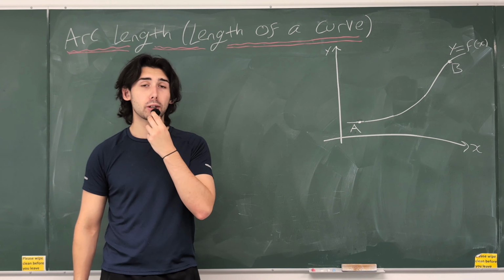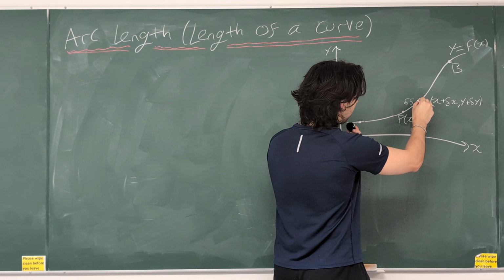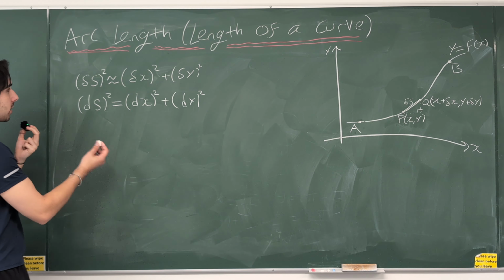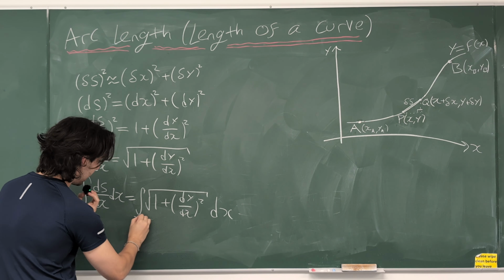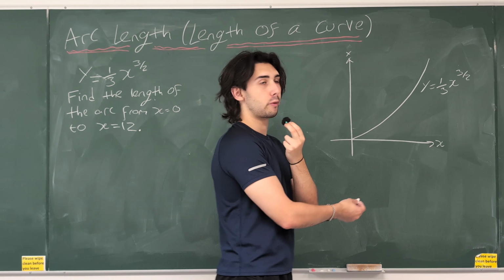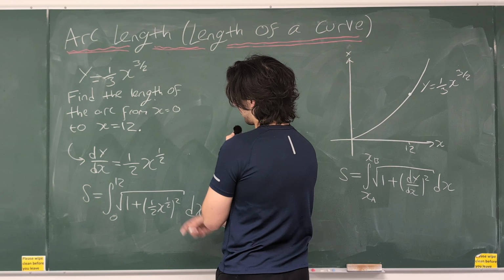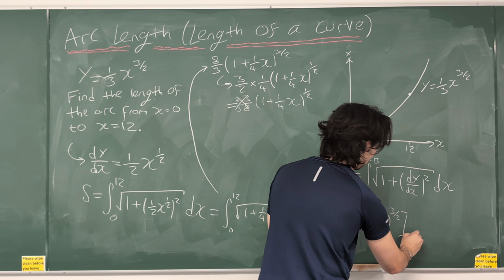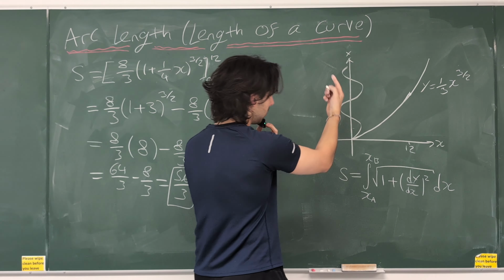How Long is a Curve? | Arc Length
In this video I derive the formula for the length of a curve in Cartesian coordinates with respect to x. There are a lot of different formulas for this including Cartesian with respect to y, the polar coordinate version, the parametric equation version etc. which will all be looked at in due course! Enjoy...